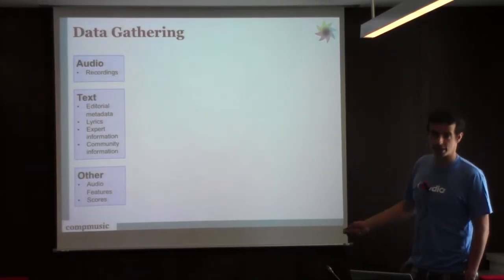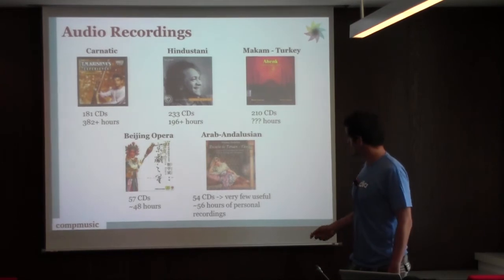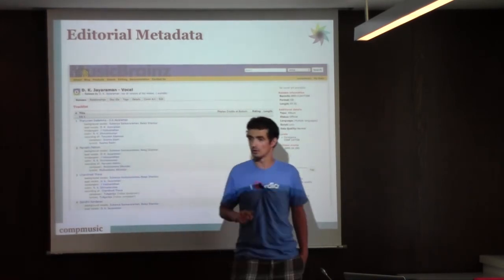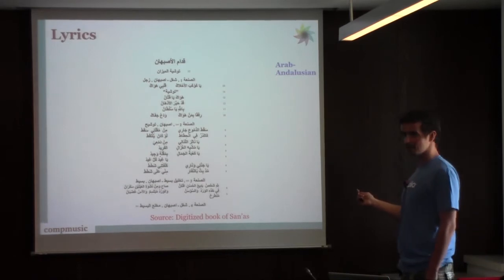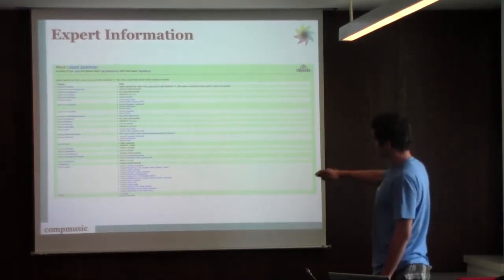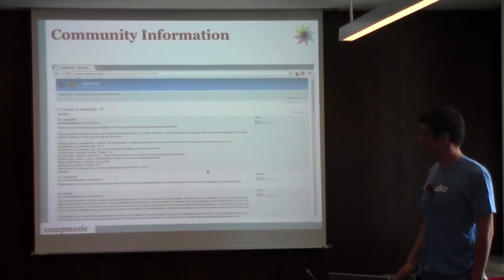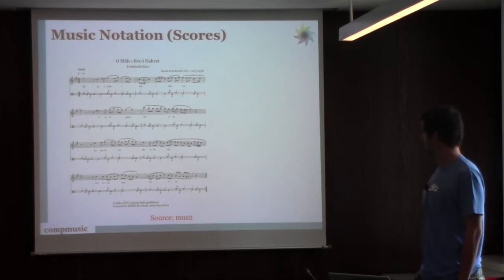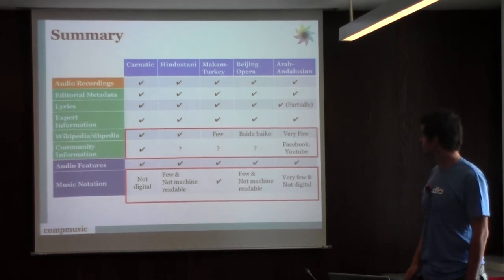Gathering musical data from diverse sources - Mohamed Sordo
Presentation by Mohamed Sordo in MTG general meeting in UPF, Barcelona, Spain (July 9th 2013).